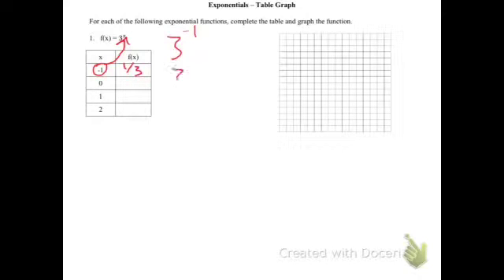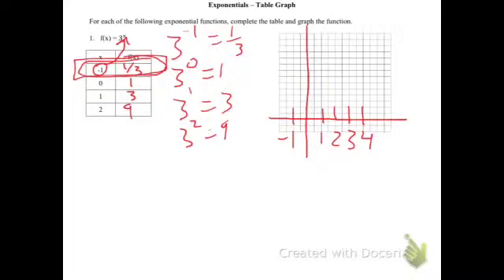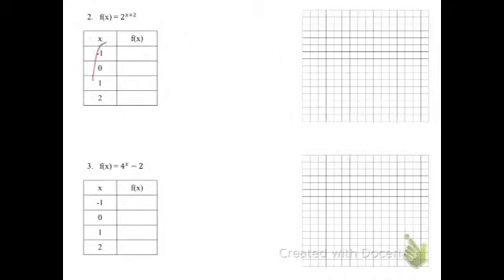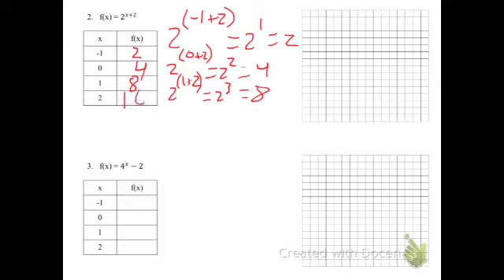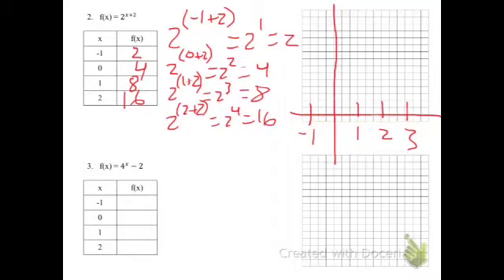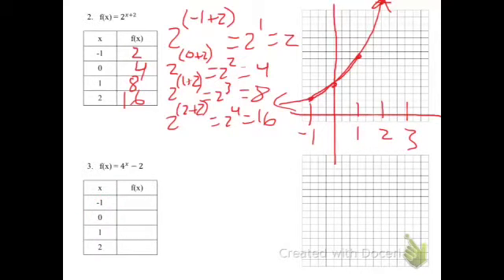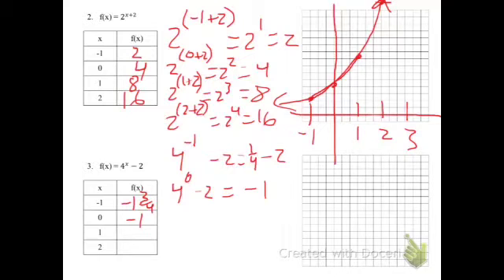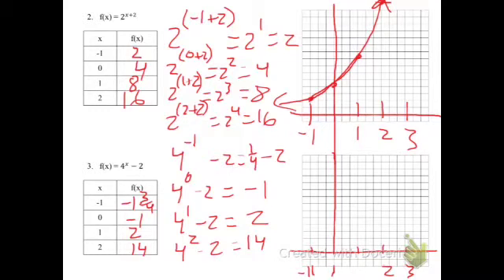Exponentials Table graph prb 1-3